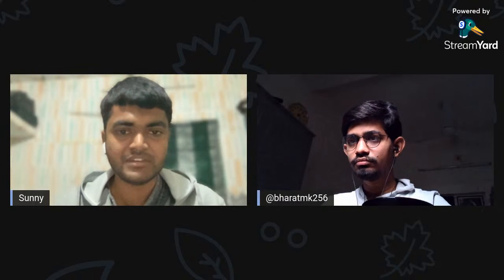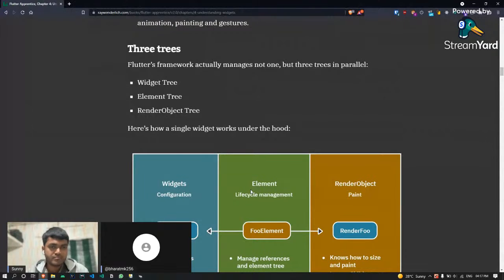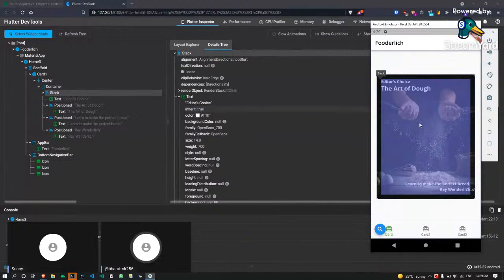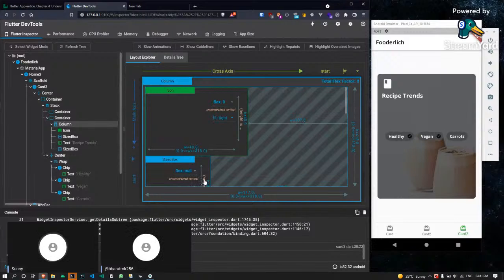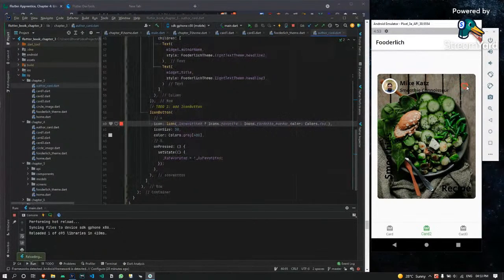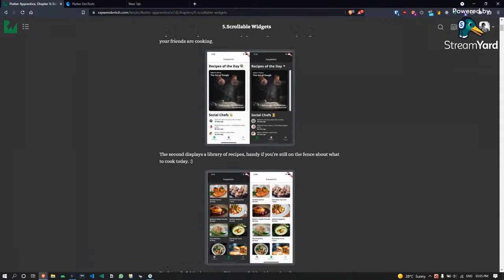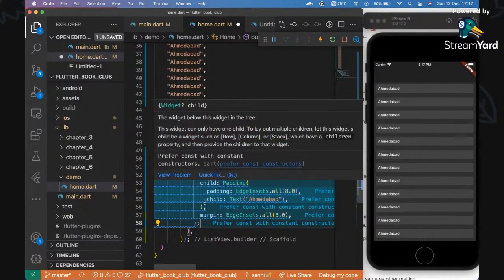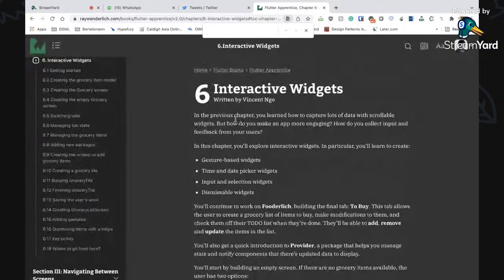Flutter Apprentice Book Club - More Widgets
Join us to learn flutter by reading and coding along with the Flutter Apprentice book.

Over the coming weeks, we will be hosting meetups like this to go through the contents of this book. We will be joined by people of the community who will help us understand various concepts and techniques for building mobile apps with flutter.

This week's content:
Chapter 4: Understanding Widgets
Chapter 5: Scrollable Widgets